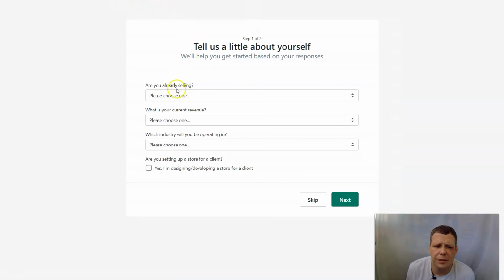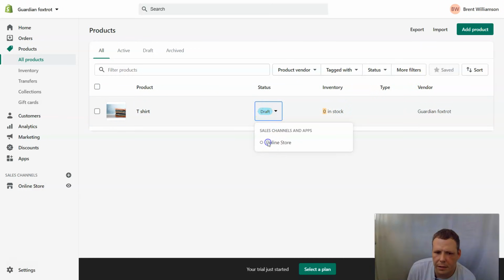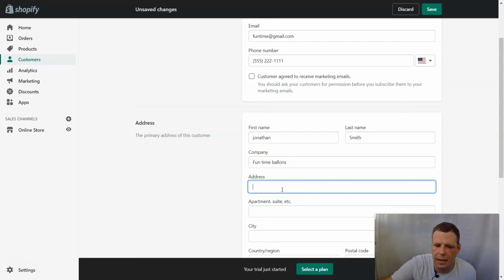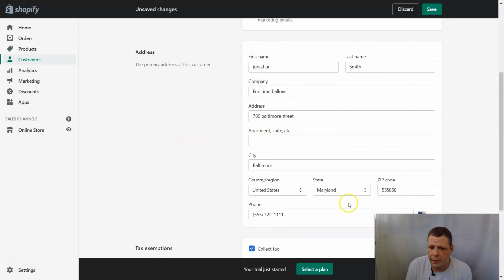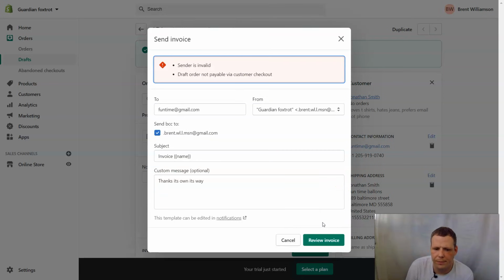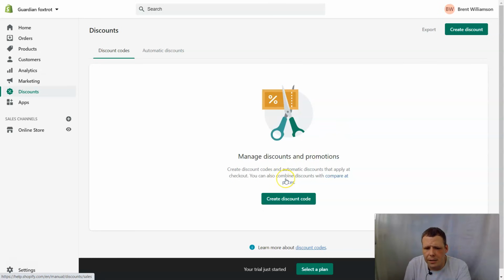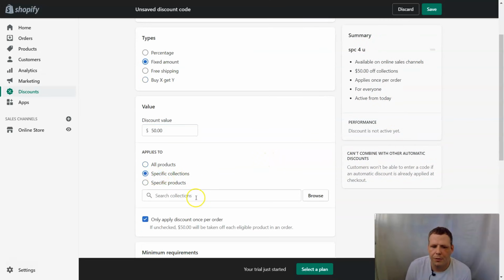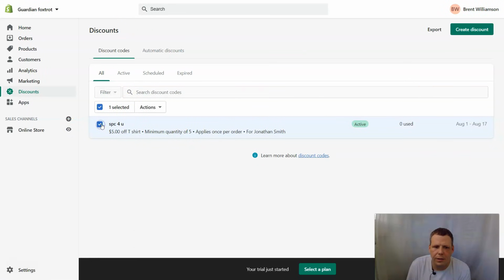HOW TO CREATE A WEBSITE Tutorial? / Customers and Discounts on Shopify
Happy 😊viewing. Let's go!

Although Joomla isn't any way in close proximity to as preferred as the above options, it’s still a good option of CMS for developing a modern website.

For the people looking to learn a little HTML or CSS, CodeAcademy is a good start line. It provides free programming tutorials that may teach you as you code, and There are some applications which will help you learn how to code on the move.

Where by must content be drawn about the display? What track record images and colours must be utilized to decorate your website? CSS Basic principles consider you thru what you should get rolling.

The initial step in the method is whittling down your concept into a thing that’s truly possible to create. You may make just about anything on the web, and points may get really challenging and off observe for those who don’t Use a Obviously described aim to work towards.

And even though a lot of people prefer to have just one account for all their website expert services, Other individuals subscribe fairly strongly on the “don’t put all of your eggs in one basket” principle of on line security.

Launching your own website is not really a difficult job any longer. New Website solutions and continuously bettering functionalities Allow make your website with bare minimum know-how in Internet advancement.

Your fantastic website won’t do your business A lot great In case your viewers can’t discover it. Search engine optimisation, or Web optimization, helps your site show up on relevant Google and Bing queries.

Every one of the resources is going to be employed just for supporting your website. All you have to do is use a professional who will be Prepared to deal with the maintenance and make many of the required corrections.

You don’t have to finalize all topic settings at once. You can customise it far better upon getting some articles with your website.

Head in excess of to Posts » Increase New within your WordPress admin space, in which you will note a display screen very like you saw previously when introducing pages.

If you recognize the title on the free concept you wish to set up, Then you can certainly seek out it by getting into its identify from the research subject.

Initially, you might want to make your mind up what it is actually you want your website to do. Will you provide electronic downloads? Let customers reserve appointments along with you? Immediate folks in your physical location? Hook up with your social media marketing accounts?

In Module 3 you will add media which complete shopify tutorial include visuals, video clips and audio for your site. You'll also learn the way to incorporate social media. When you're proud of your site, you can examination it on mobile platforms and various browsers before you decide to go public and begin counting the website visitors for your site.

Now, some website builders give you a free domain name for 1 yr once you Join a top quality program. In that situation, you'll be able to decide on your domain as Portion of the account setup method.